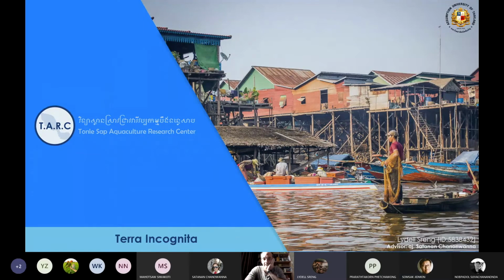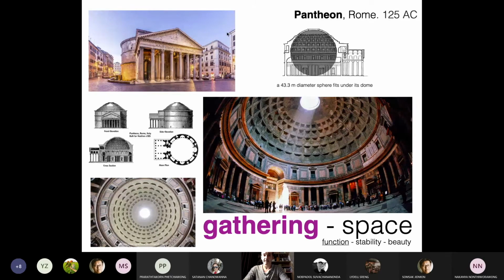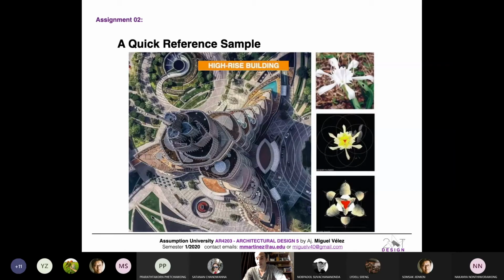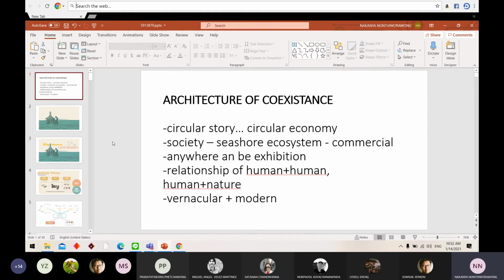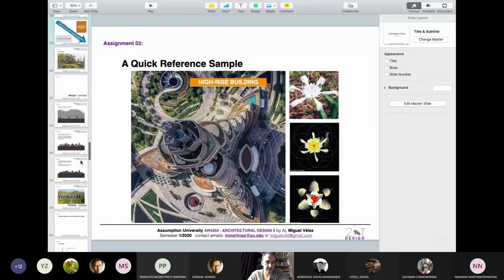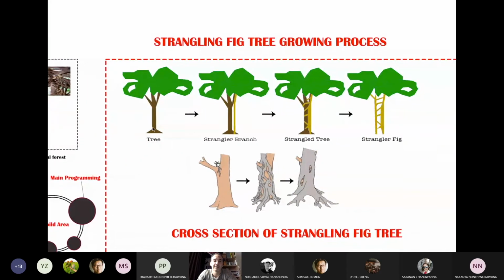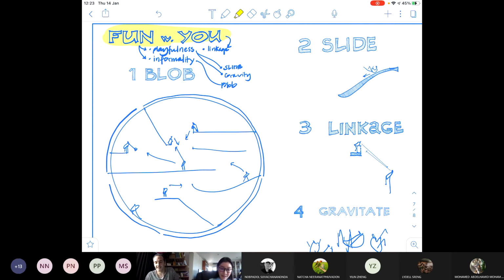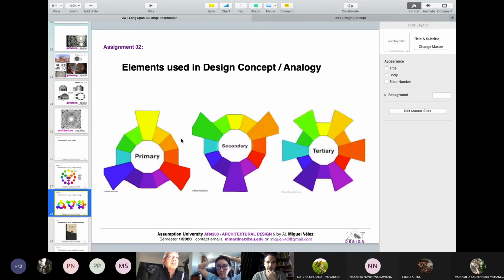01 / 2wT Innovation & Design: "DESIGN CONCEPT IN ARCHITECTURE" by arch. Miguel Vélez.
This special online lecture & workshop "DESIGN CONCEPT IN ARCHITECTURE" was created for students doing their thesis in Montfort School of Architecture & Design of Assumption University of Thailand.

Guest Lecturer: Mr. Miguel Vélez (Spain)
Organized by: Ass. Prof. Nobpadol Suvachananonda (Thailand)
                                      Aj. Satanan Chanowanna (Thailand)

Student Names:
1) Lydell S. (Cambodia)
2) Nakanya N. (Thailand)
INDIVIDUAL OR GROUP ONLINE CLASSES